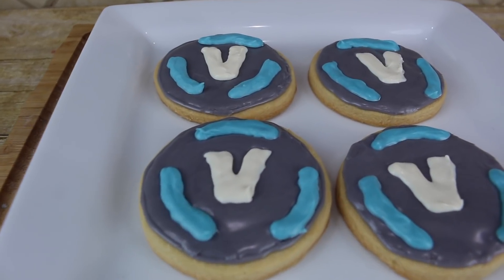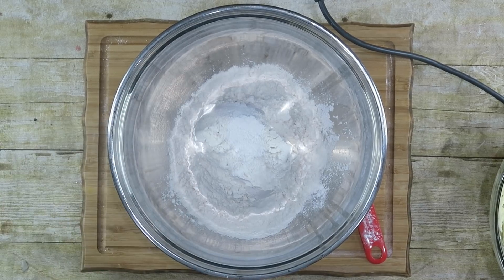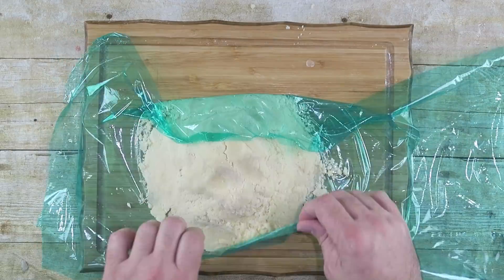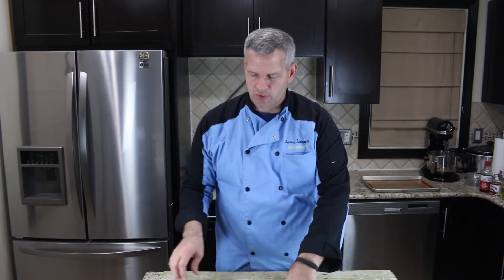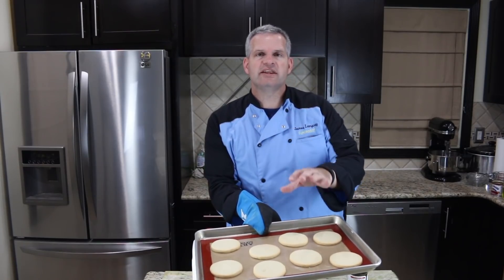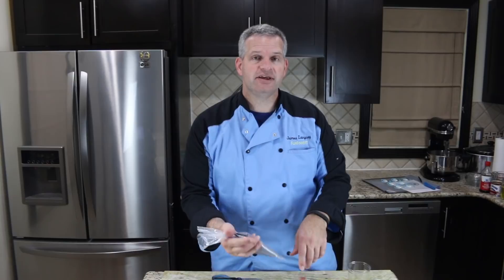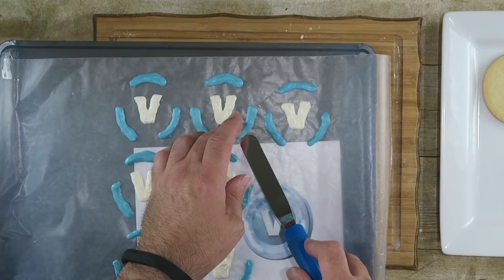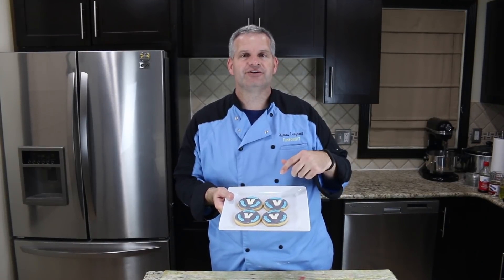Fortnite VBucks Cookies | by FunFoods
See how to make these delicious homemade Vbucks Fortnite cookies.  This recipe is a simple sugar cookie recipe from scratch and decorated to look like the popular VBucks from the game Fortnite.

Send Mail to:
James Lamprey